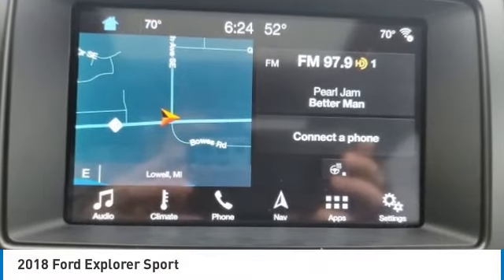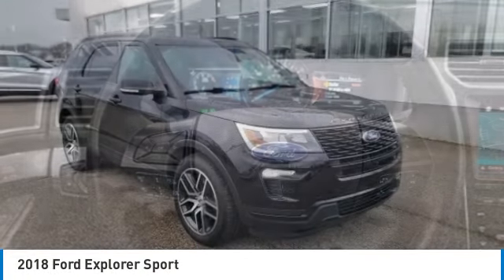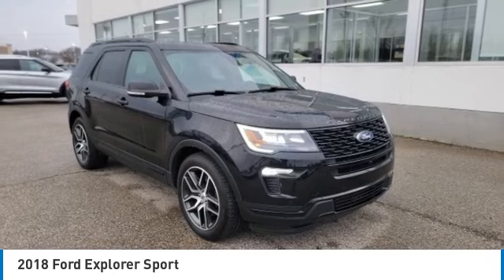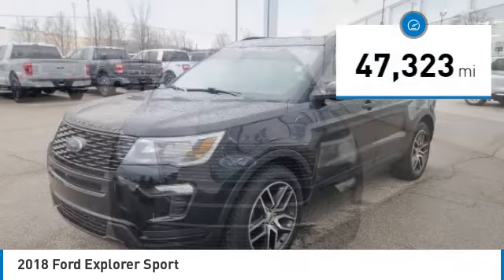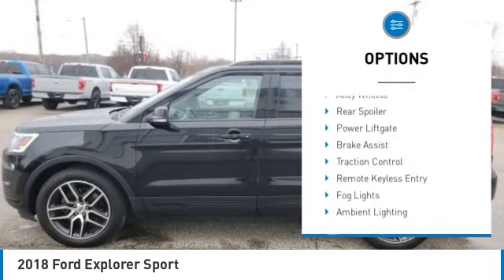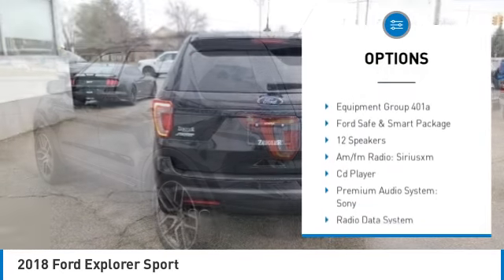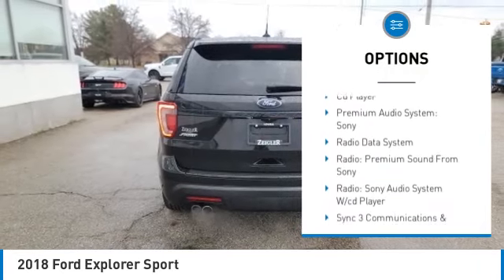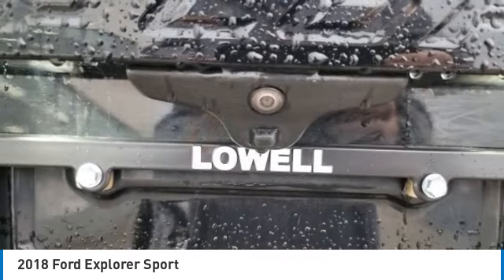2018 Ford Explorer L18402A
2018 Ford Explorer Sport

**FULLY LOADED**TWIN PANEL MOONROOF**2ND ROW BUCKET SEATS**ADAPTIVE CRUISE CONTROL**BLIND SPOT WITH CROSS TRAFFIC ALERT**LANE KEEPING SYSTEM**RAIN SENSING WIPERS**FRONT AND REAR CAMERAS**SONY SOUND SYSTEM**TOUCHSCREEN WITH NAVIGATION**POWER EVERYTHING**BLUETOOTH**LED LIGHTS**HID AUTO HEADLIGHTS**FULLY INSPECTED AND SERVICED**Shadow Black 2018 Ford Explorer Sport 4WD 4WD 6-Speed Automatic with Select-Shift 3.5L V6 *CLEAN AutoCheck, *MOONROOF, *NAVIGATION, *LOCAL TRADE, *NON SMOKER, *FULLY SERVICED, *REMOTE START & 2 KEYS, *20 WHEELS, *PARKING SENSORS, *REARVIEW CAMERA, *TRAILER TOW PACKAGE, *LEATHER HEATED SEATS, 4WD, 110V/150W AC Power Outlet, 2nd Row Heated Seats, Adaptive Cruise Control & Fwd Collision Warning, Ambient Lighting, Auto High-Beam Headlights, BLIS Blind Spot Information System, Dual 2nd Row Smart Charging USB, Equipment Group 401A, Ford Safe & Smart Package, Front 180 Degree Camera w/Split View & Washer, Inflatable Rear Safety Belts, Lane-Keeping System, Memory Feature, Perforated Leather Heated/Cooled Bucket Seats, Power Tilt/Telescoping Steering Wheel, Radio: Premium Sound from Sony, Rain-Sensing Wipers (Front Only), Remote Control Front Windows, SYNC 3 Communications & Entertainment System, Universal Garage Door Opener (UGDO).brbrYOUR BEST PRICE on ANY NEW FORD is Always at Zeigler Ford-Lowell. HOME OF THE BEST PRICE GUARANTEE ON ANY NEW FORD & GET THE MOST MONEY FOR YOUR TRADE! Recent Arrival!brbrAwards:br * 2018 KBB.com 10 Most Awarded Brands * 2018 KBB.com Brand Image AwardsbrAt Zeigler Ford, Home of the BEST PRICE GUARANTEE & GUARANTEED FINANCING, we take pride in treating our customers like family, ensuring that your experience is one that you will never forget. Every vehicle has been through a 172 point safety inspection completed by a certified technician and fully detailed. Pre-Owned Ford Vehicles 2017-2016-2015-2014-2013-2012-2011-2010 Ford Escapes, Fusions, Focus, Edges, Flex, F- Series, Heavy Duty Diesel Trucks and more For sale. We are proud to service customer's saving you time & money on any New or Pre-owned vehicle! See dealer for complete details, dealer is not responsible for pricing errors, all prices, plus tax, title, plate, and doc fees. Serving Michigan and all of our surrounding cities like Grand Rapids, Lansing, Kalamazoo, Muskegon, Grand Haven, Holland, Wyoming, & including West Michigan, and anywhere in the great state of Michigan. Some of our used vehicles may be subject to unrepaired safety recalls. Check for a vehicle's unrepaired recalls by VIN Zeigler Ford-FOR A GREAT EXPERIENCE.